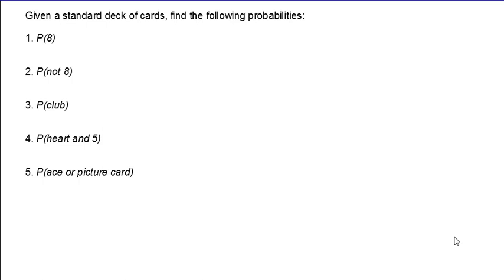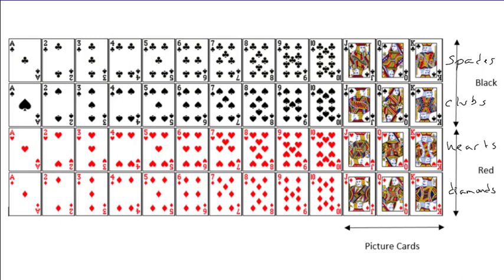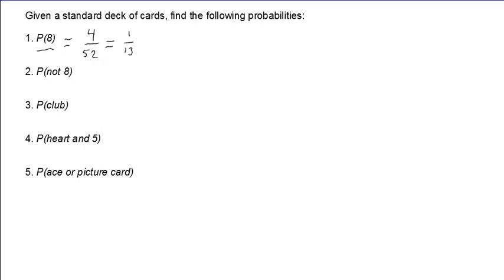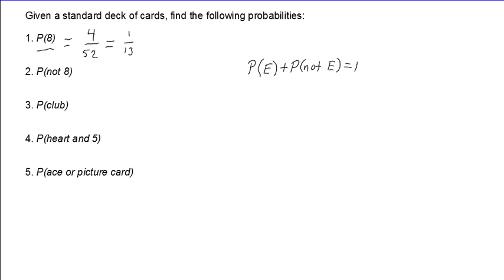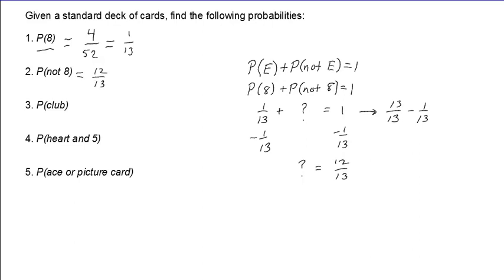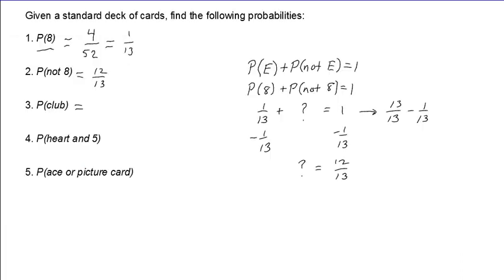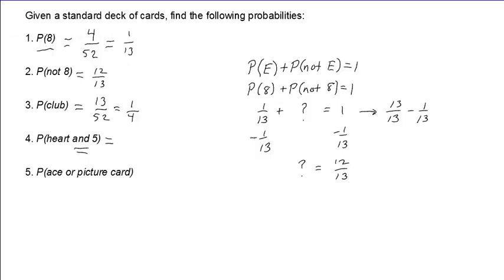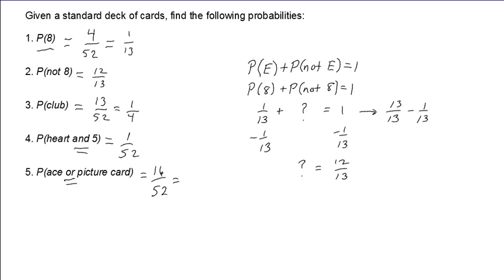MGF 1106 section 11.1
Basic probability involving a standard deck of cards.